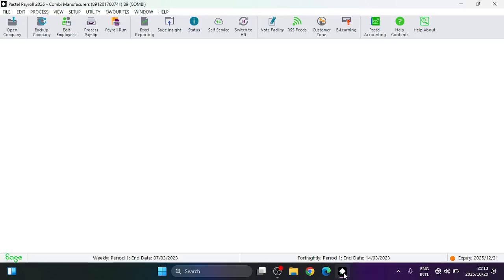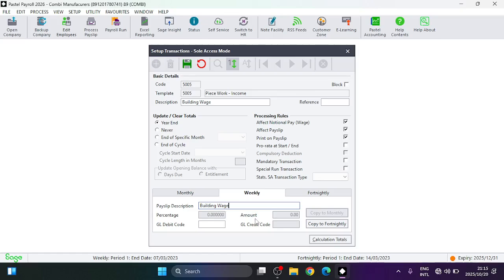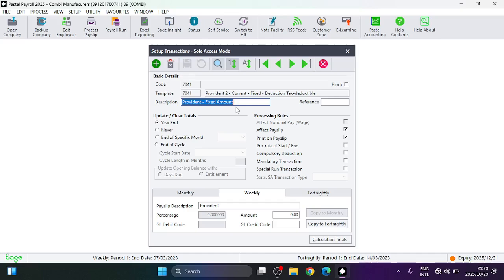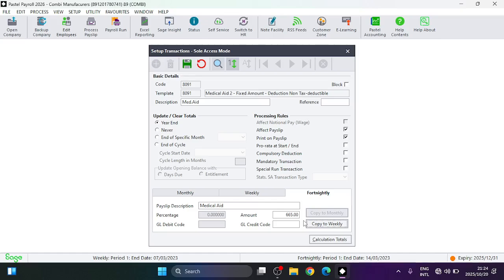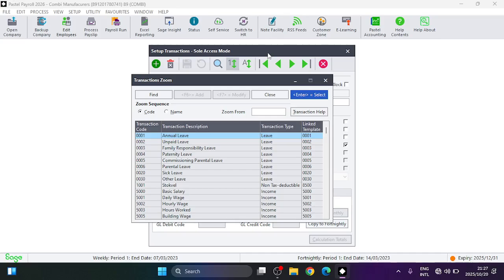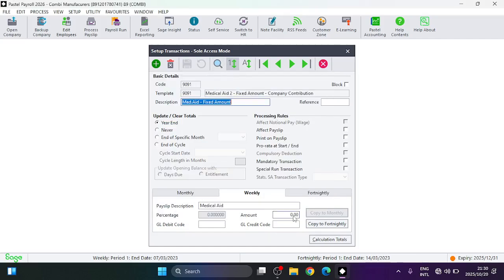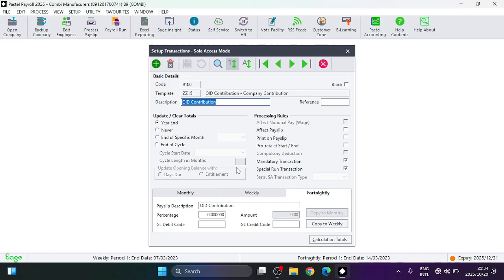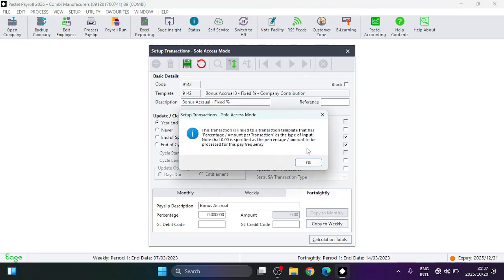CFS N6 MayJune2025 1 5 Changes to Transaction Codes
This clip focuses on changes to Transaction Codes. For instance, changes to descriptions, capturing amounts, creating NEW transaction codes, check/tick tick print on paysips.